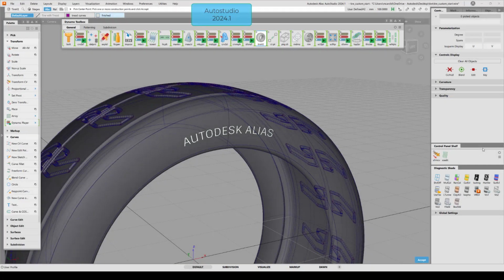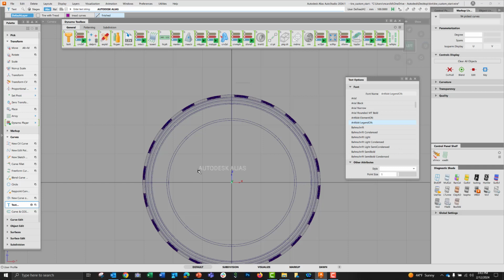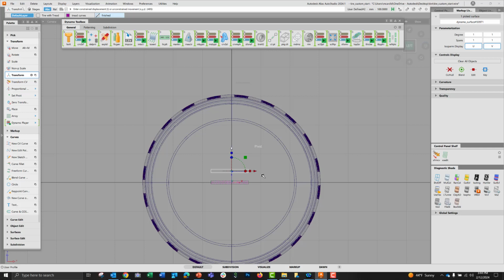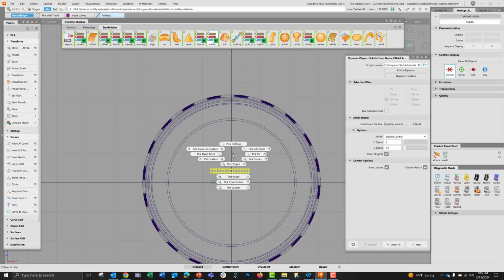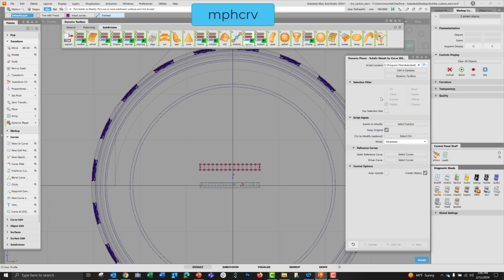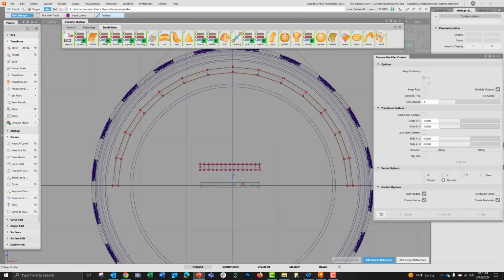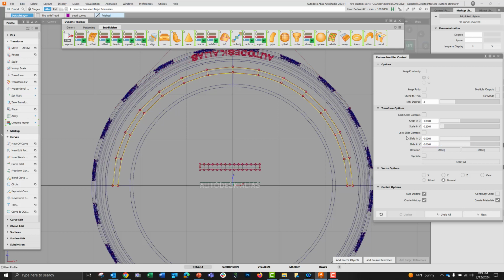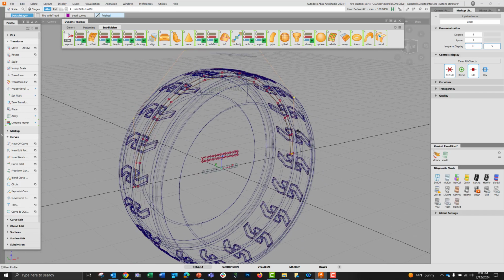Autodesk Alias Dynamo Player/VRED tire markings (Part 1)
How to create text along an arc- for side marker tire lettering, using a combination of Dynamo Player tools and Feature Modifier